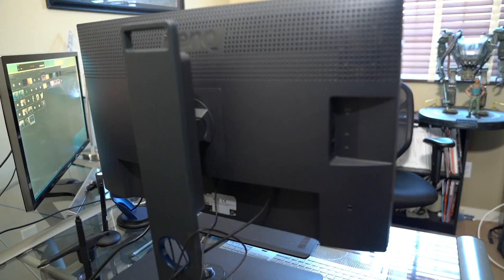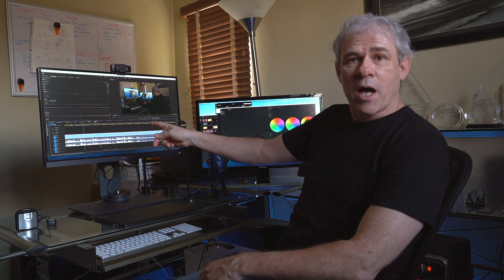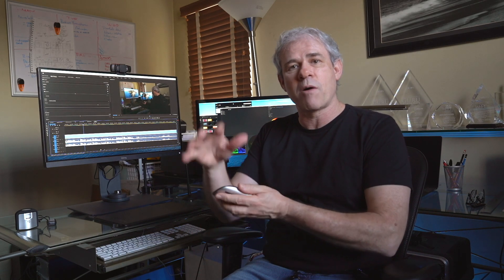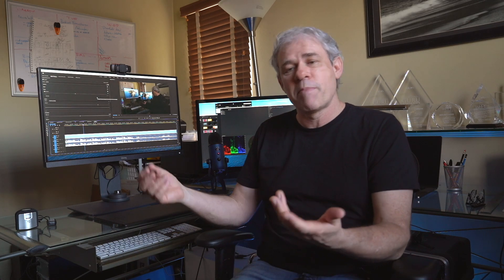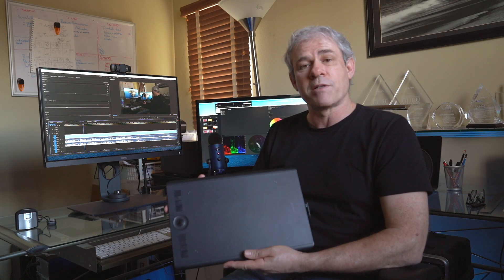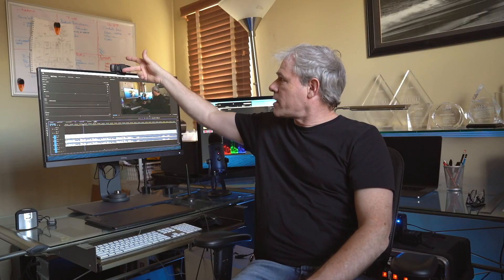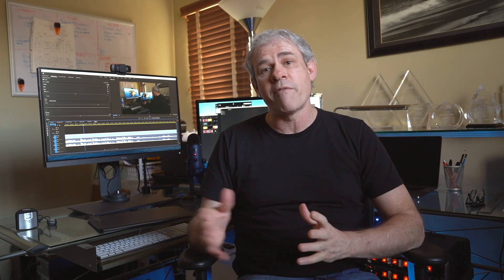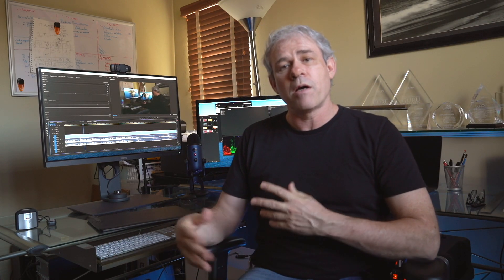Essential Work From Home Tech. What gear do you need?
In this video I show you all the gear that I use for working from home. We look at computers, monitors, input devices, printers, audio equipment and other gear in a high tech smart office.
Wacom Tablet
BenQ Minitor
X-Rite I1 Display pro calibrator
Logitech mouse
32 TB Thunderbold 3 raid
NVMe card
Sonos Play 1
Sonos Play 1(new one)
Sonos Play 5
Epson p 600 printer